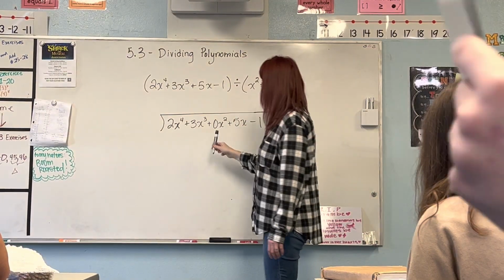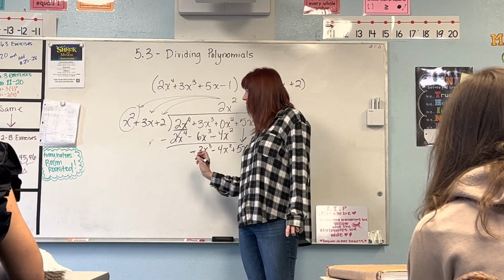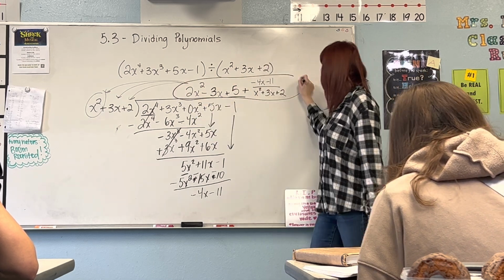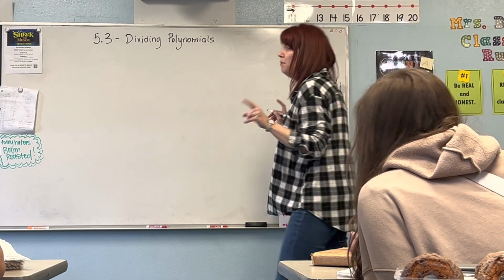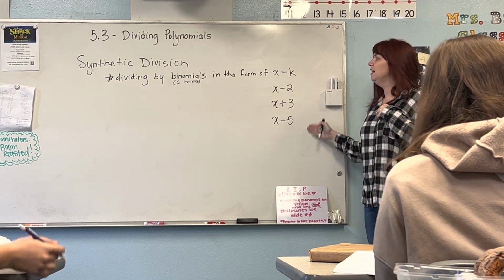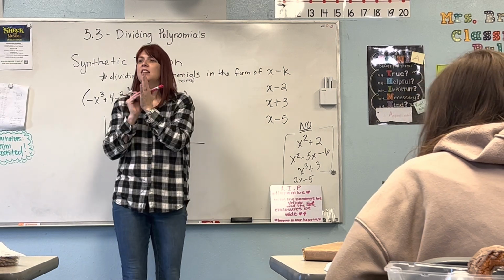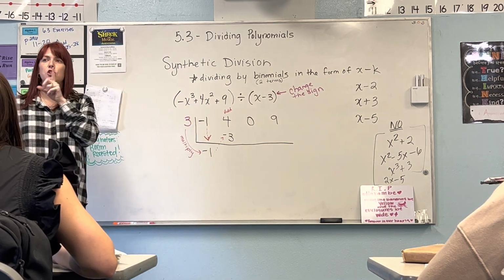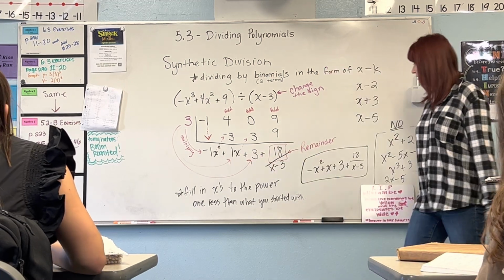5.3 Dividing Polynomials(J.Brown Lecture 25)